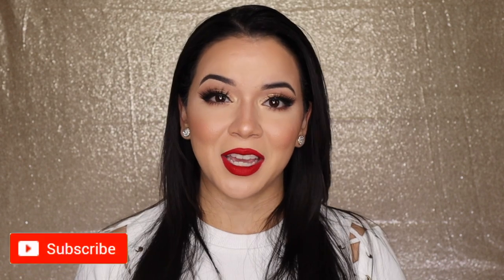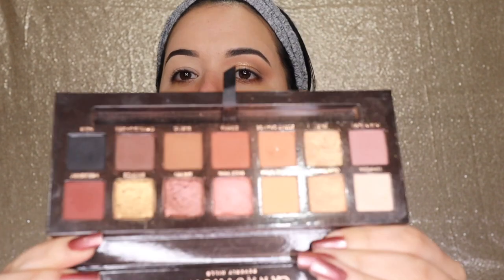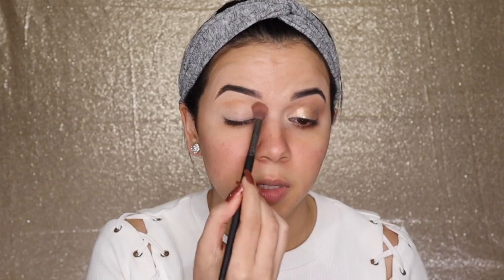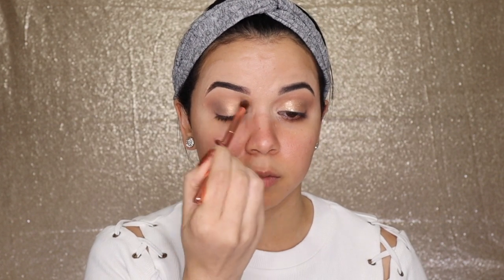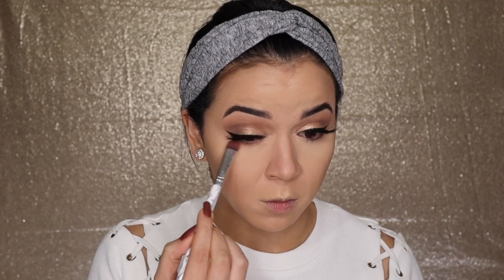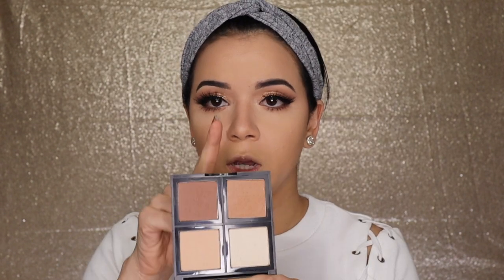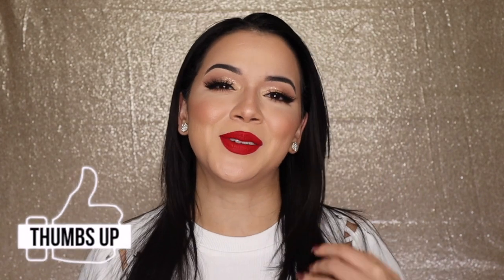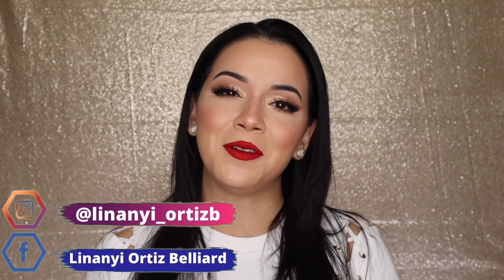Classic Rep Lip Glam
Hi guys! I hope everyone is doing very well!

This is my first holiday look. A classic red lip!

As usual, I am giving Joel Rodriguez a shout out for my music. His information will be listed below.

Products used:

Eyes:

Too Faced eye primer
Fenty Beauty Pro Filt'r Concealer in shade 230
ABH Soft Glam Palette
Gimme Brow+ Volumizing Eyebrow Gel in Shade #5
Milk Makeup Kush Mascara
NYX Retractable Eyeliner in Gold

Face:

Fenty Beauty Pro Filt’r Foundation in Shade 210
Becca Shimmering Skin Perfector (liquid) in Champagne Pop
Too Faced Born This Way Ethereal Setting Powder
E.L.F. Cosmetics Contour Palette
Physicians Formula x Weylie Butter Collection Palette
MAC Prep & Prime Fix + Setting Spray

Tools:

E.L.F. Cosmetics Total Face Sponge